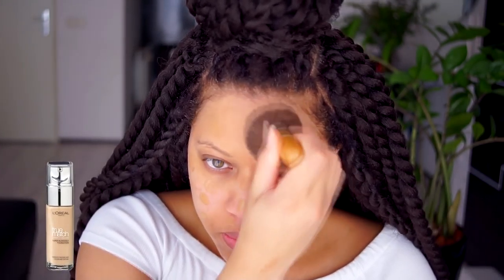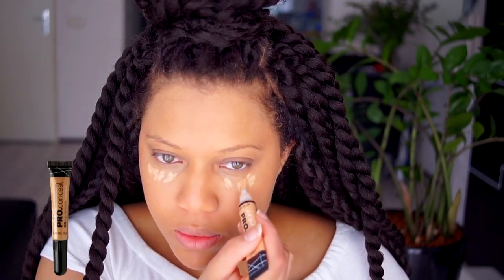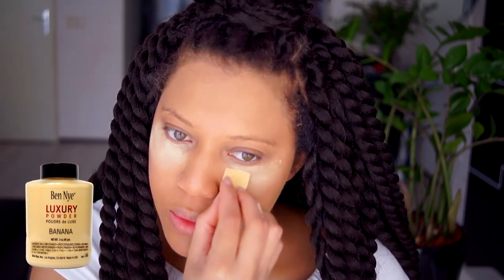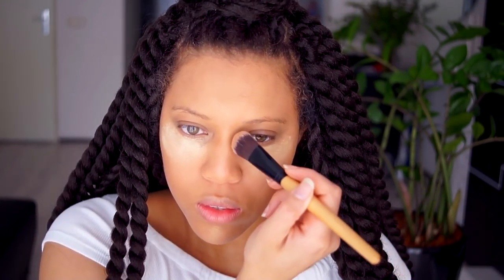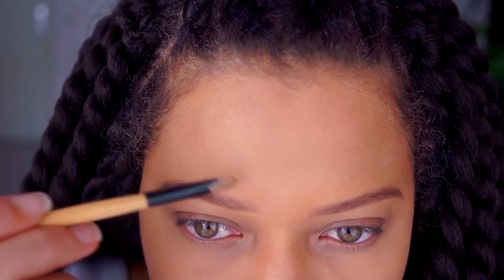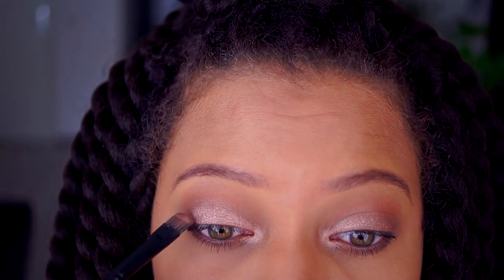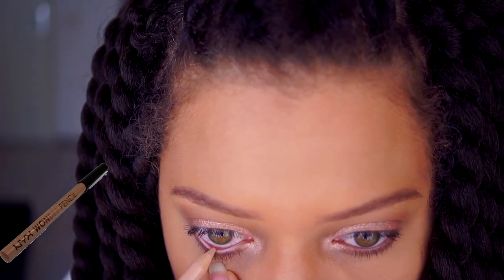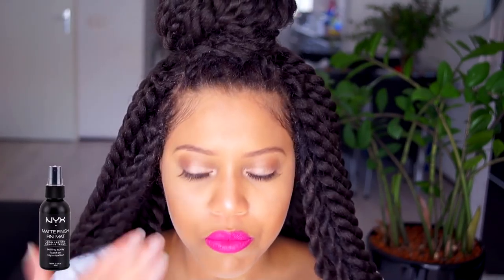Glowy Bronze Summer Affordable - Drugstore Makeup Tutorial // Samantha Pollack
This is a requested video. I always get the question to do a make up tutorial, so here is my Glowy bronze sunkissed makeup. This is my favorite look to rock, because it's easy & simple.

New videos on Thursdays & Sundays at 10:30 am EST/7:30 am PST/16:30 Amsterdam time (Dutch videos every last Sunday of the month).

Loreal True Match Foundation W8 Golden Cappuccino
LA Girl HD Pro Conceal Orange Corrector
LA Girl HD Pro Conceal Creamy Beige
Luxury Powder by Ben Nye in Banana
Rimmel Bronzer in Sun Dance
Sleek makeup Highlighting palette Solstice

MUA Eyepencil Brown
LA Girl HD Pro Conceal Medium Beige

NYX HD High definition eye shadow base
Sleek makeup palette A New Day colors I've used: Let it go, Silver lining, Brightside & Happy
Loréal Miss Manga Mascara
NYX Wonder pencil WP02 Medium
Eye Lashes from HEMA

Lipliner nr 17 HEMA
NYX Soft matte lip cream in Abu Dhabi
Bourjois Matte finish in color Pink Pong

Bigchop : DEC 2010
Hairtype : 3C/4A
Hair color: Naturtint 5M Light Mahogany Chestnut

♬ Youtube Library: Otis McDonald - Phife for Life ♬

Camera : Sony a55
Editing : Sony vegas pro
Lighting : Ring light & Softboxes

❥ Samantha Pollack